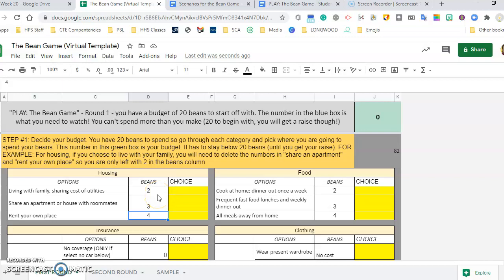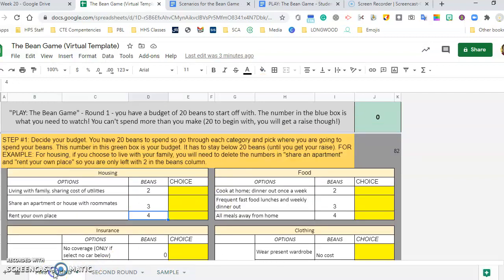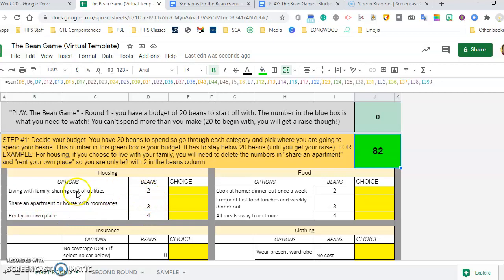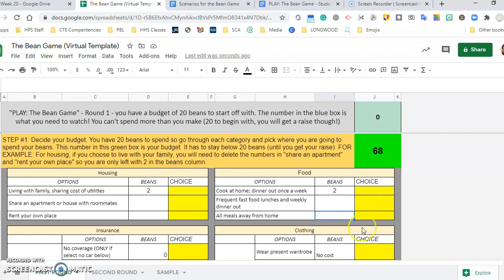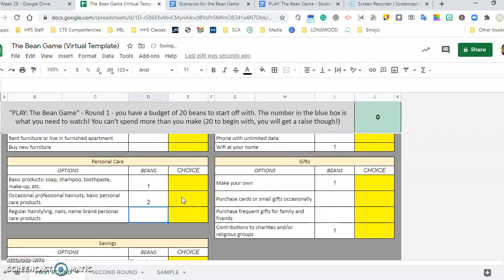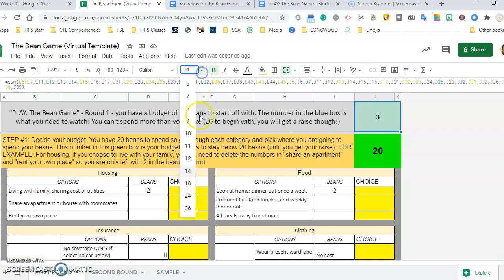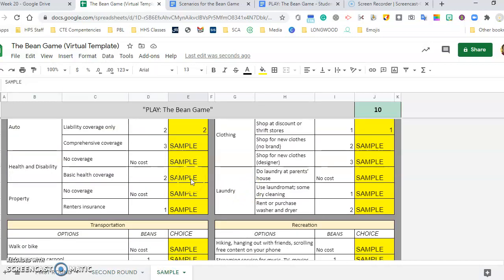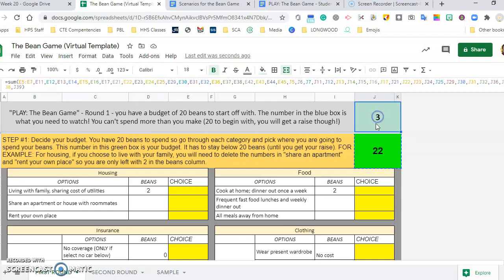Play the Bean Game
Instructions on how to play our virtual version of the Bean Game.